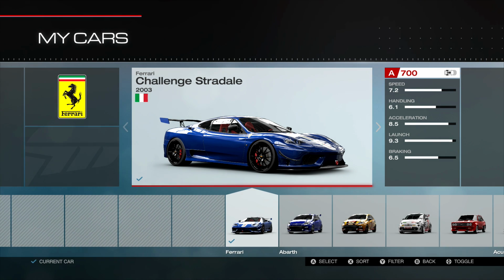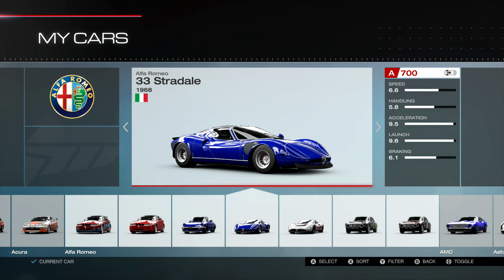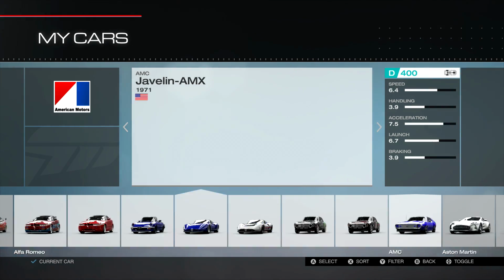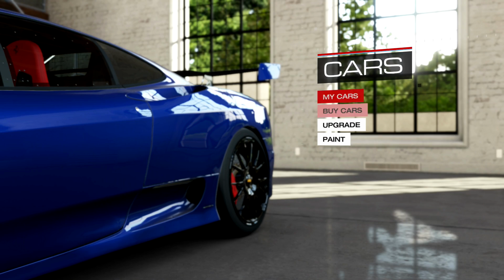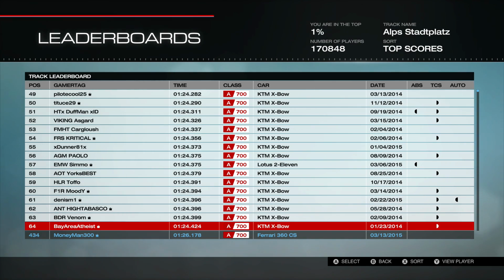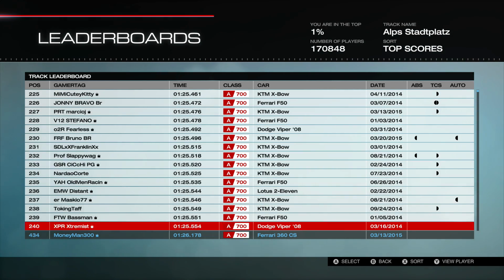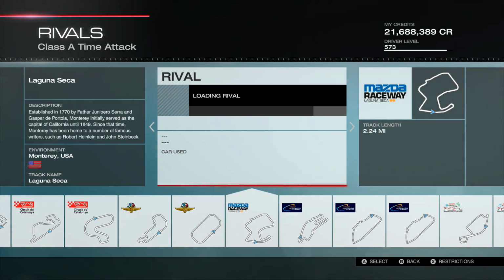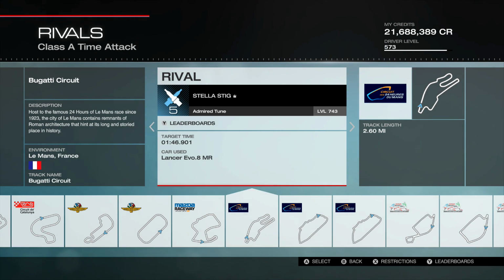Forza 5 Red & Blue for Build - A Class Reveal!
Here is our the A Class Cars in the mutiplayer series with Rot King III.